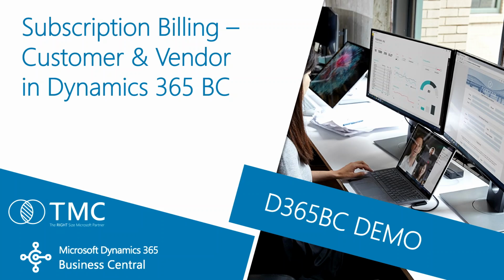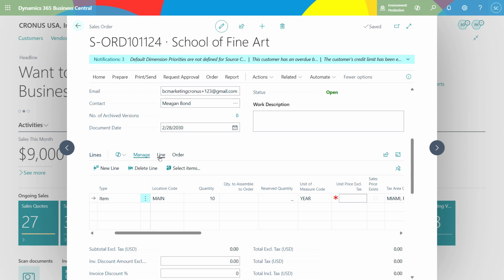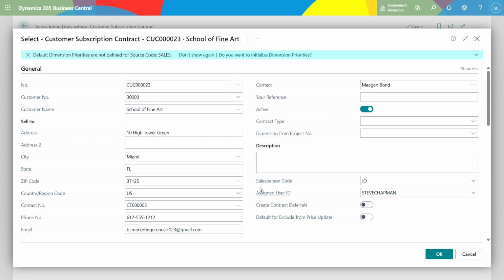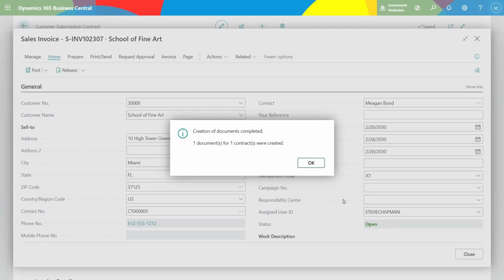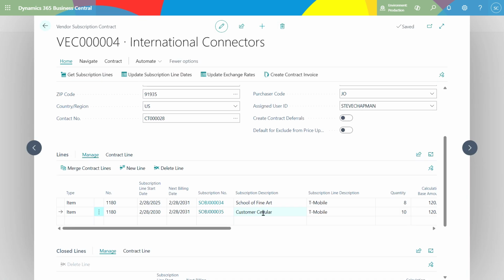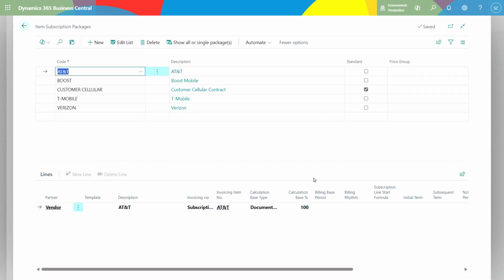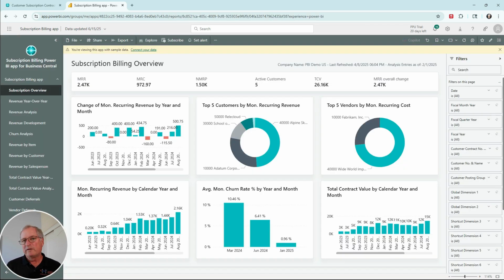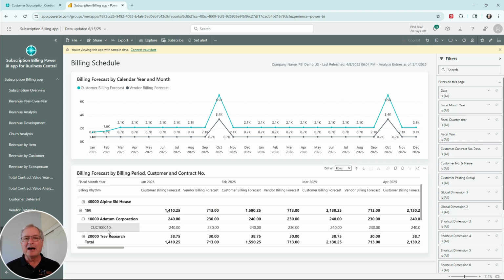How to Manage Customer and Vendor Subscription Billing in Microsoft Dynamics 365 Business Central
Chapters:
00:00 - Subscription Billing with Both Customers and Vendors
01:09 - Sales Order with 2 subscription lines
03:40 - Create Customer Subscription Contract
04:41 - Add to Vendor Subscription Contract
05:16 - Invoice Customer Contract
06:44 - Invoice Vendor Contract
08:40 - Analysis Reporting
09:29 - Item Setup for Subscriptions
11:19 - Customer and Related Vendor Subscription Contracts
11:51 - Power BI Reports for Subscriptions